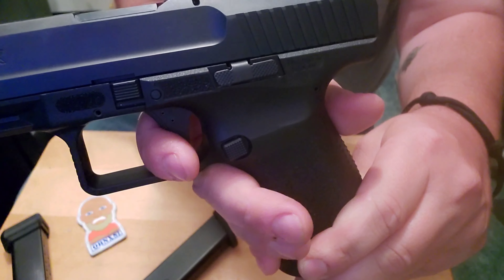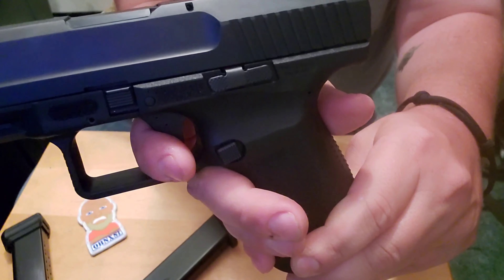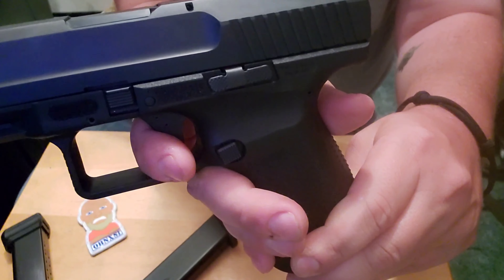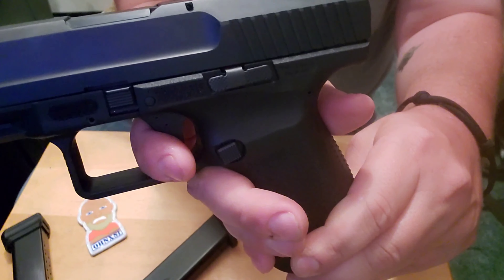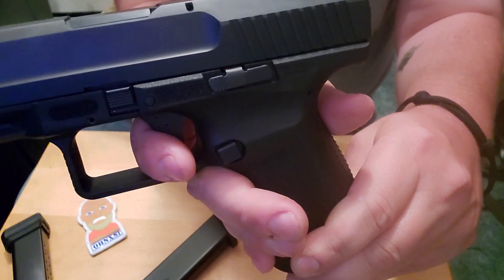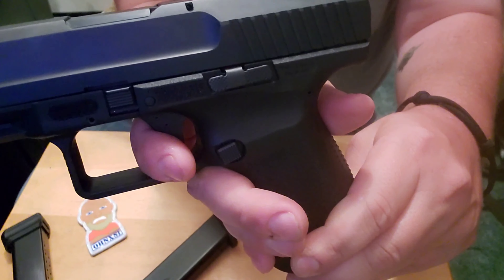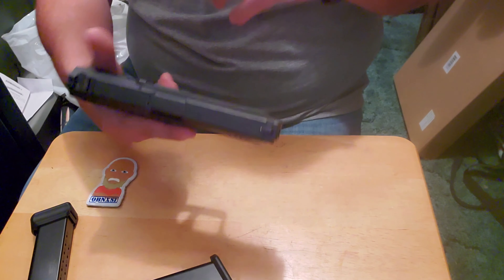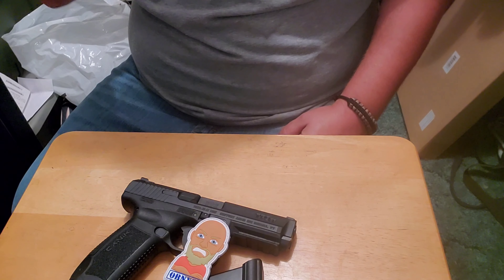Canik TP9SF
This is what i got for trade value for that SD9VE.